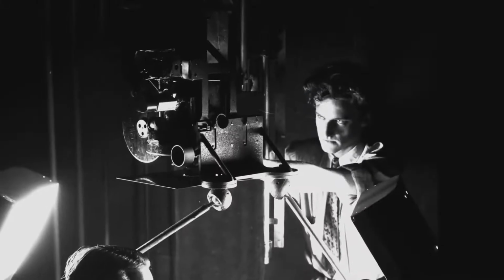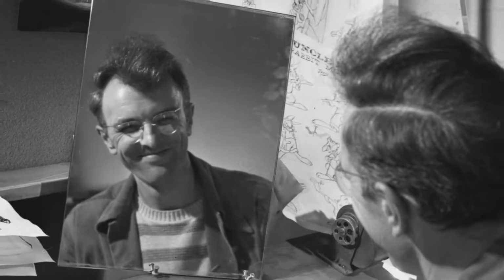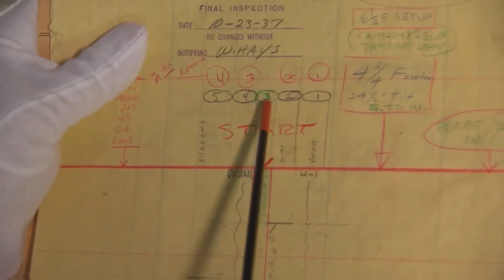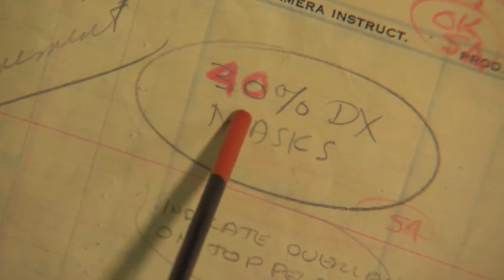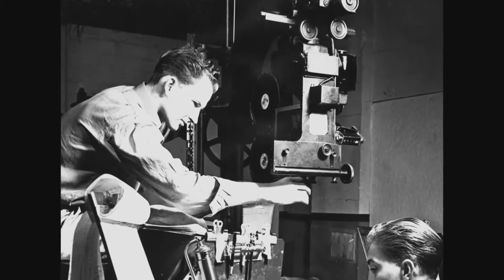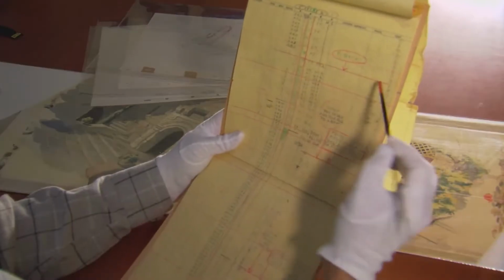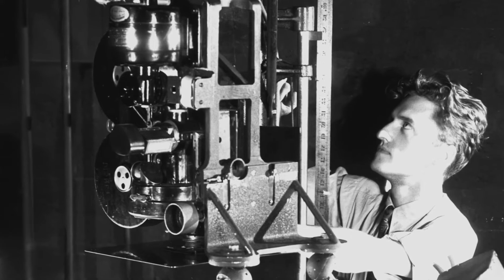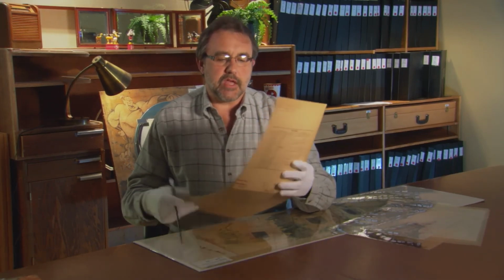Snow White and the Seven Dwarfs - Decoding the Exposure Sheet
The Disney Archives is a dedicated YouTube fan-channel created to assemble the biggest collection of Walt Disney's and Disney's movies extras library content. We're very passionate fans of these movies, and we hope you apreciate all our content.

This channel is in no way tied to The Walt Disney Company.